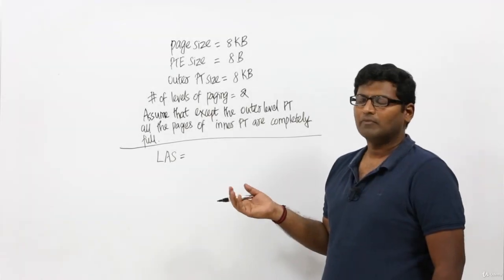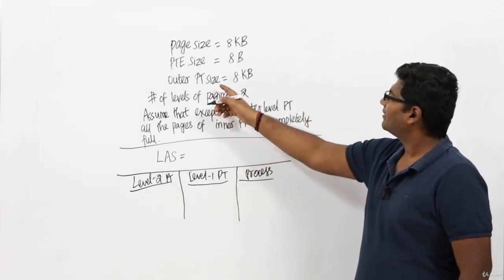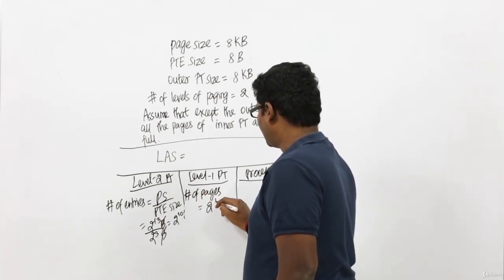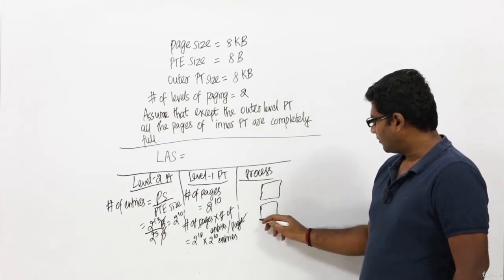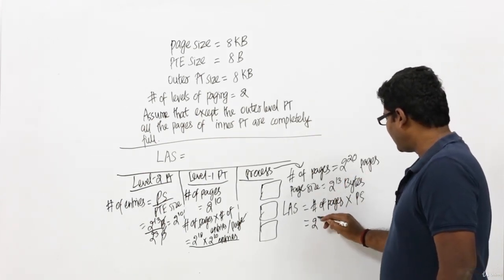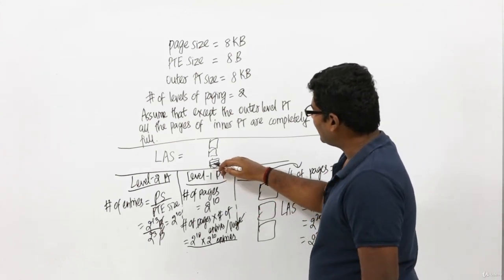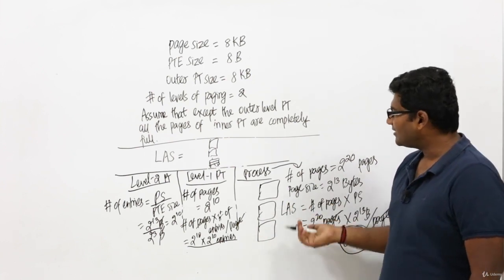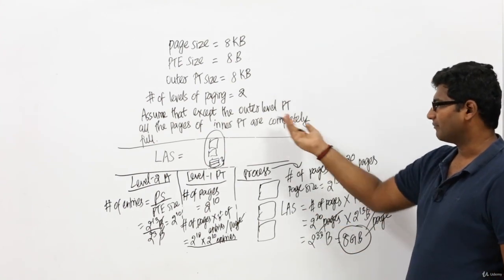8 Problem 6 on Multilevel Paging